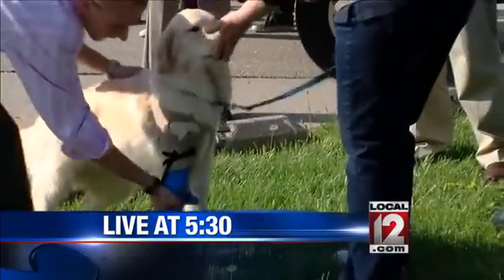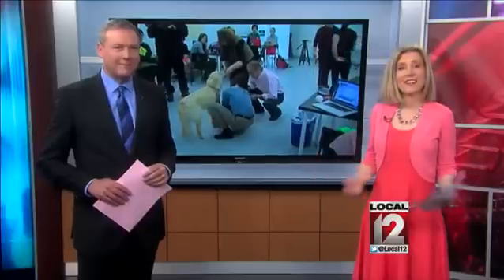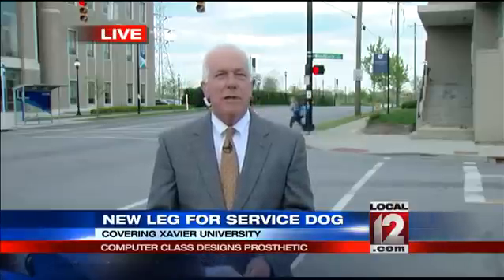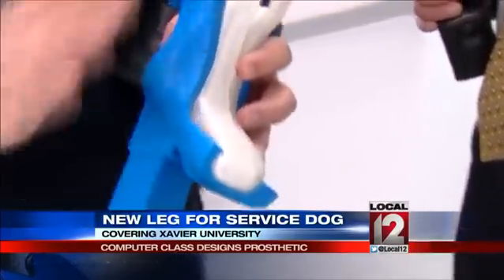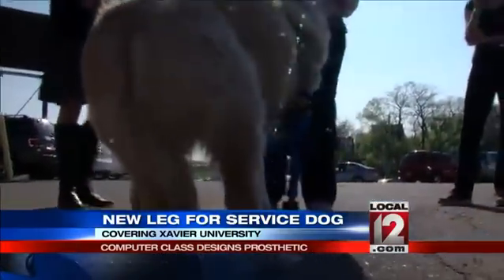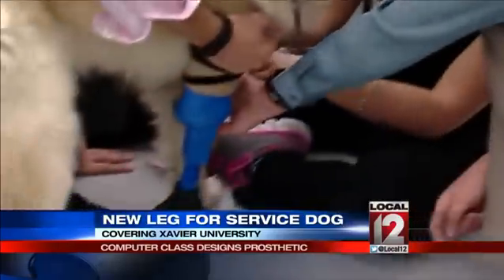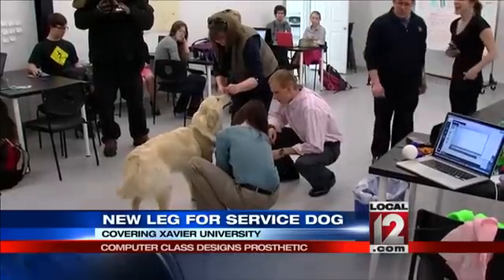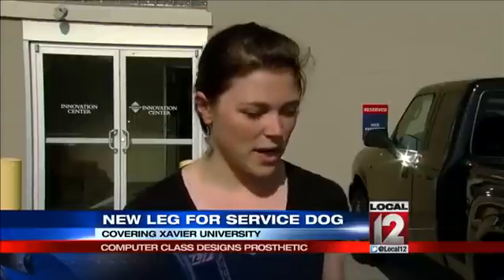Computer class designs prosthetic leg for service dog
CINCINNATI (Joe Webb) -- Tiny the service dog-in-training has a new leg Wednesday evening, April 29, thanks to a computer science class at Xavier University.Tiny was born with a deformed right front leg. Two months ago, her handler connected with Xavier to find a solution. Xavier's Center for Innovation lived up to its name.The Introduction to Making class made a prosthetic animal leg but more than anything else they made life a little easier for a young golden retriever. 3D printers can make all sorts of things. Students in Dr. Lewandowski's class have used the technology to not only make something but to also make a difference.Wednesday, they fitted tiny the golden with her 3D printed prosthetic. After some coaxing with treats, Tiny took her first tentative steps. Not quite sure what to make of her new leg, she got up and made her way outside. Laurie Maier with 4 Paws for Ability said, It will take time for her to get used to it using that forward motion of her shoulder but she's sitting with it very naturally. She's putting weight on it so hopefully it will be a great help to her.The students worked with professional prosthetist Christine Geeding but did their own design. She likes the final product. A spongy sleeve cupped inside a plastic support with an adjustable length. The foot, after many attempts to find a way to cushion the leg like a paw, is a plunger.  Geeding said, Right now the alignment's good, the suspension's good and the fit is good. It is working.If the tail wagging is any indication, it's working for Tiny, too. There's one final modification: They are beefing up the threaded part. That was on the printer Wednesday. It will be white so Tiny's leg will be Xavier colors. The project is shaping up to be a win-win for man and beast.  Xavier senior Alex Miliken said, I love that we are able to make something for a dog; maybe in the future for a human. Something that we can program and make on a computer.  The hope is the prosthetic will give Tiny extra support so she can become a full-fledged service dog. She will start more intensive training in the next few months.Xavier's Center for Innovation just opened in February 2015. The center has 31 maker-bot 3D printers. Follow Joe Webb on Twitter @joewebbwkrc, and LIKE him on Facebook.